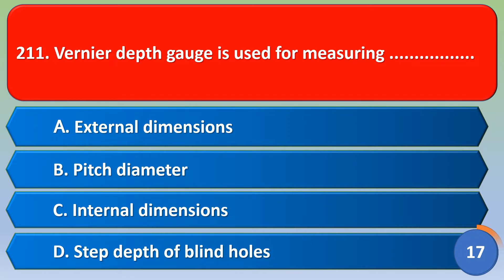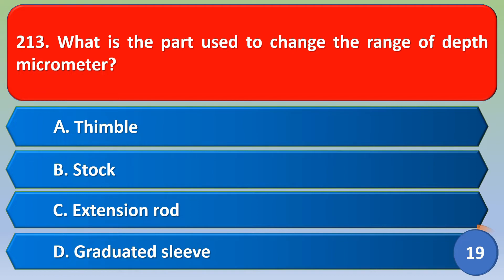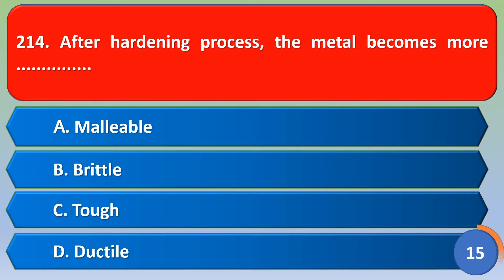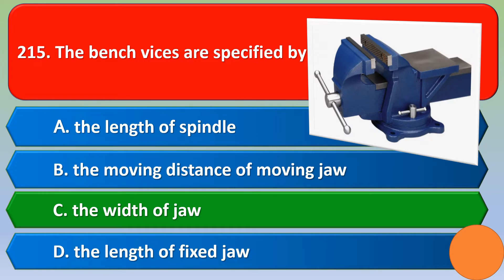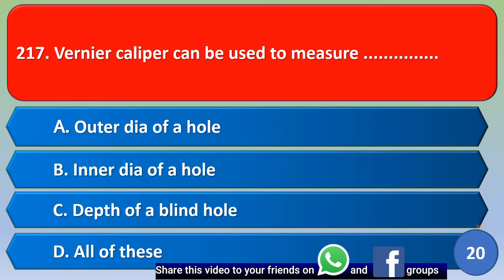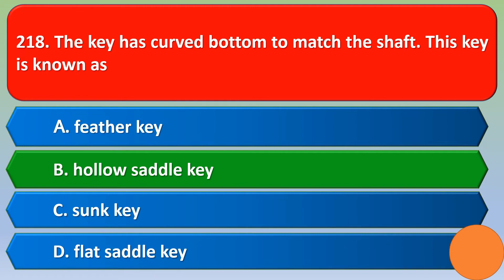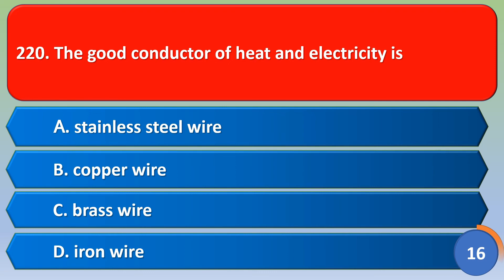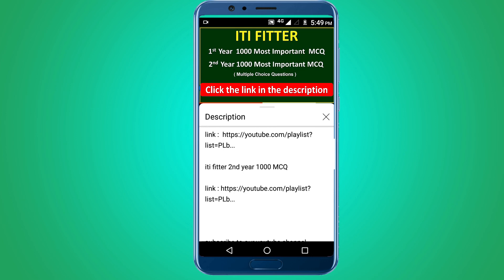iti fitter 1st year question | objective question | fitter mcq | ncvt iti question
1.   ITI  Fitter 1st year 1000 MCQ

2.   ITI Fitter 2nd year 1000 MCQ

1.iti fitter 1st year question objective question
2.iti fitter theory 1st year question paper mcq
3.iti fitter 1st year important questions ncvt
4.fitter theory iti 1 year iti question
5.fitter theory important question
6.iti fitter theory mcq question and answer
7.iti trade fitter mcq type questions